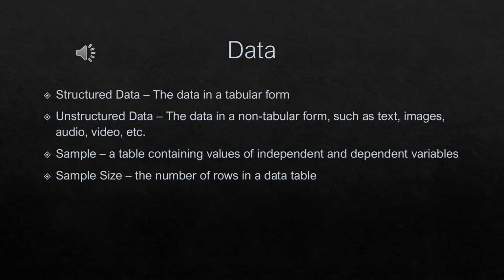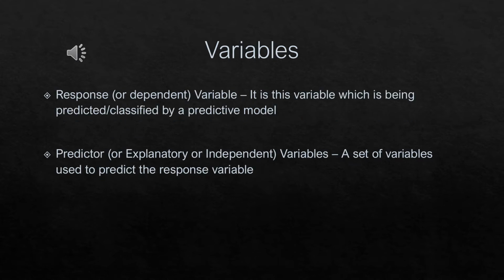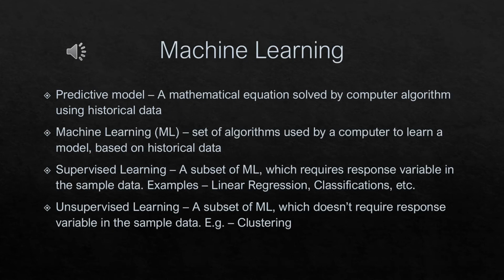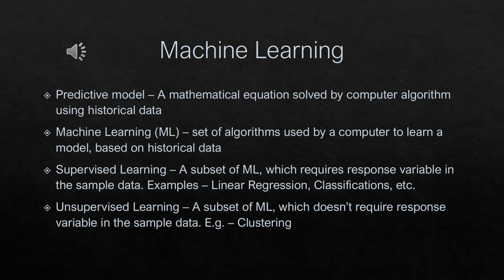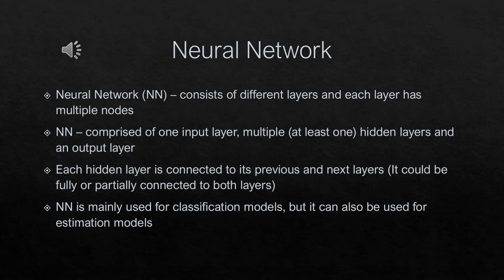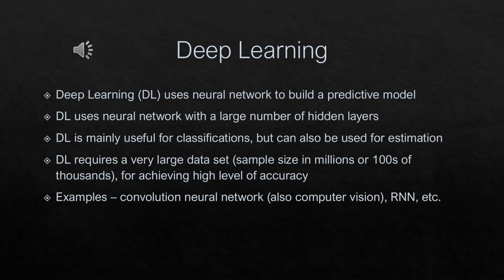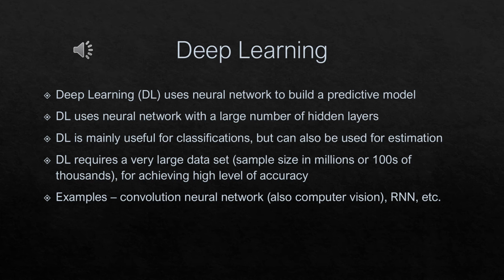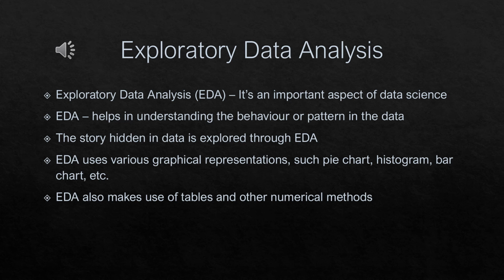Jargons of Data Science - DS Terminology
It is a simple presentation on jargons used in Data Science. Data Science is a very vast field and continues to evolve, therefore, it is difficult to capture all the information in one video. Hence, only basic jargons have been explained in this presentation.